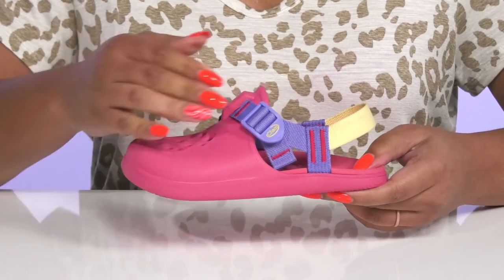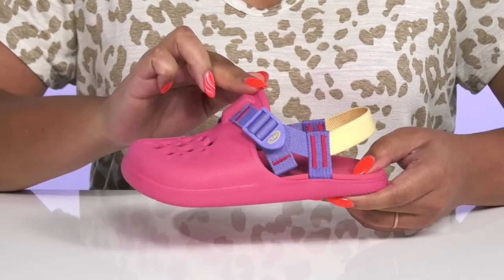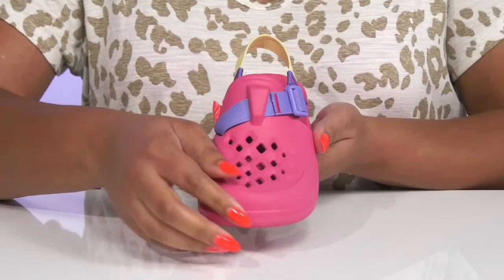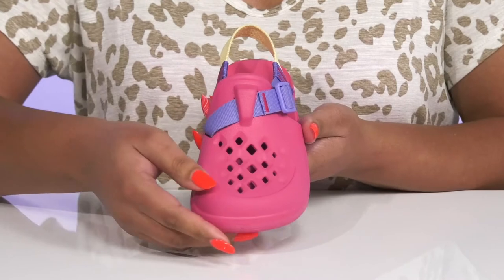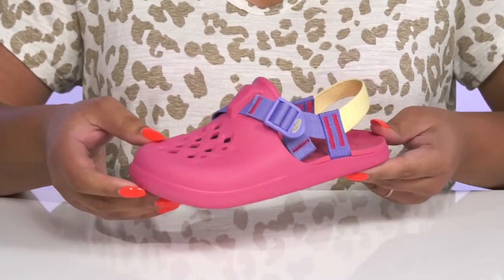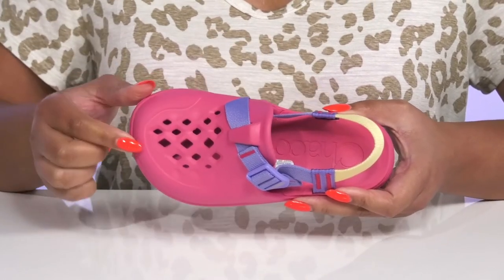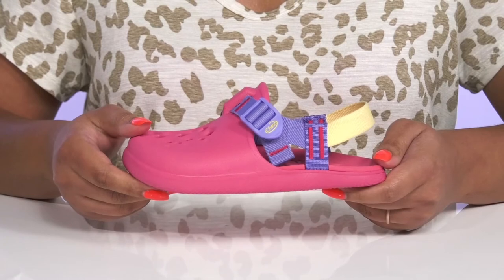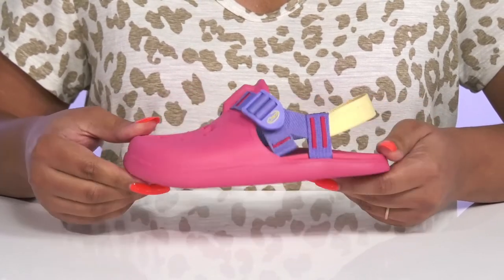Chaco Kids Chillos Clog (Little Kid/Big Kid) SKU: 9725192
Chaco Kids Size Guide
Stylish and unique, the Chaco&reg; Kids Chillos Clog are designed to offer utmost comfort to your feet.
Synthetic upper.
Synthetic lining and insole.
Adjustable buckle strap closure.
Round closed toe.
Ankle arch support for added convenience.
Cut-out design on the upper.
Textile and synthetic outsole.
Imported.